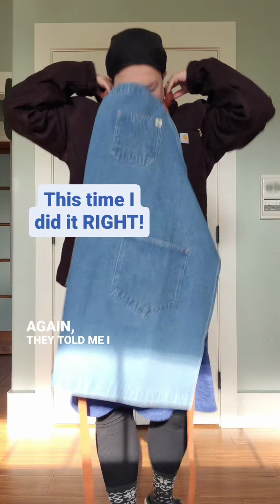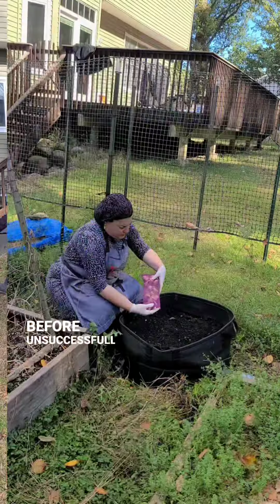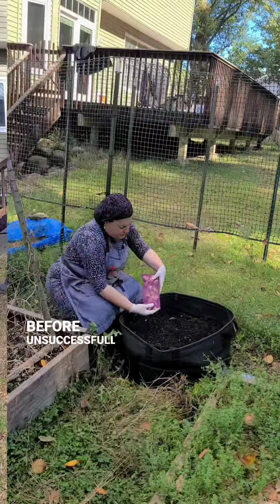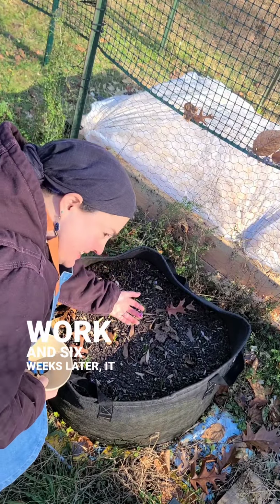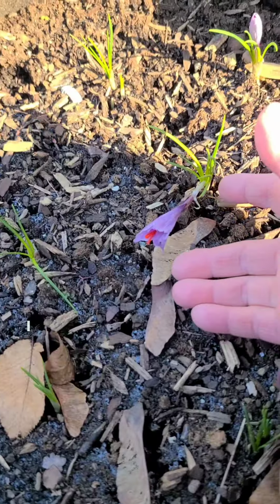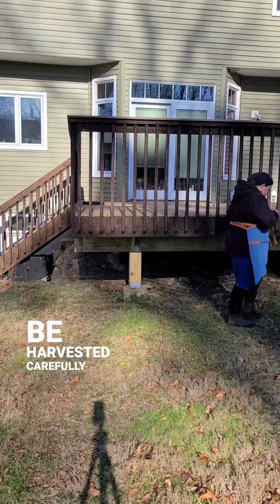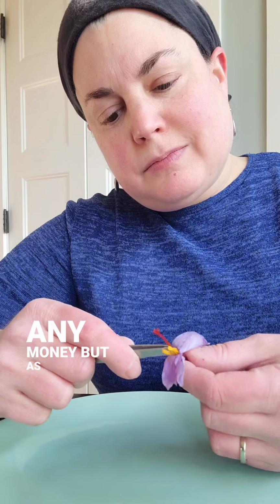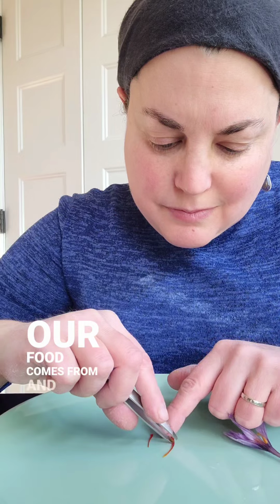I successfully grew the most expensive spice!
It worked! It worked! And I'm so excited about it!